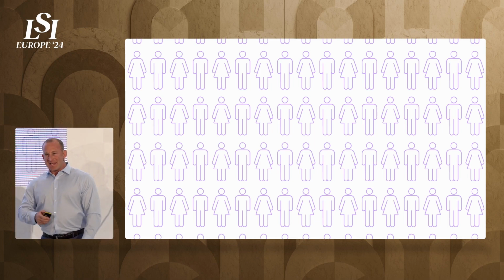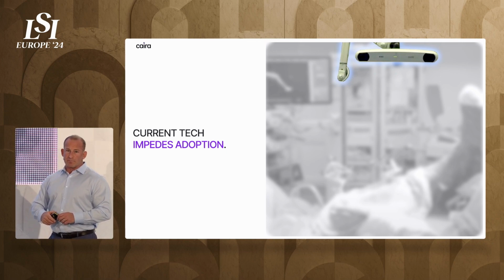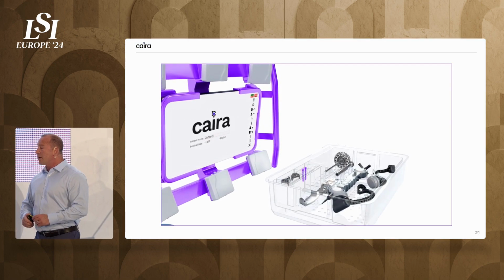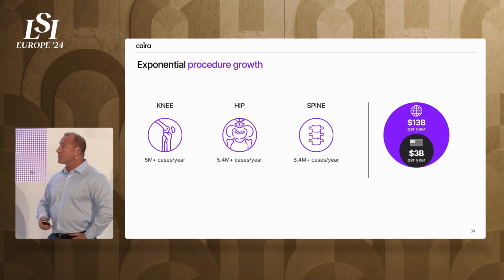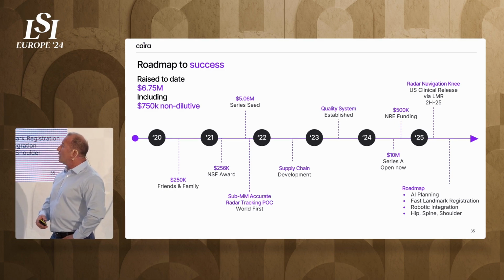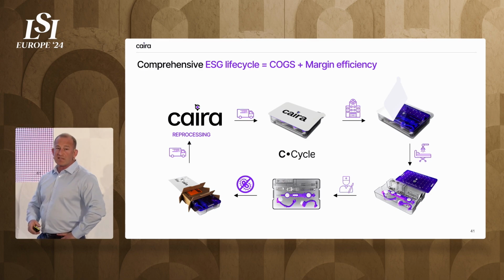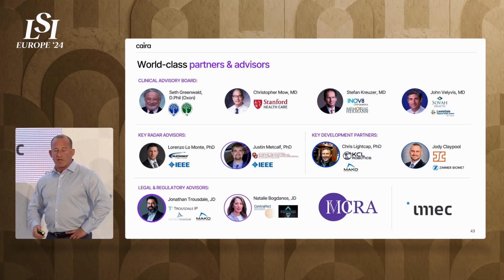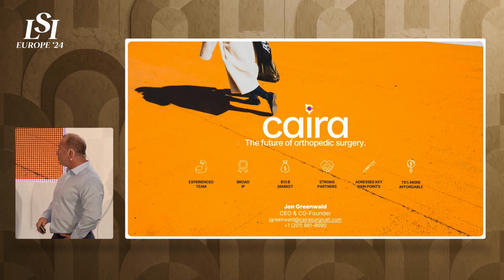Jon Greenwald, Caira Surgical - Navigation for Joint Replacement | LSI Europe '24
Jon Greenwald presents Caira Surgical at LSI Europe ‘24 Emerging Medtech Summit in Sintra, Portugal.

At Caira, they are inventing advanced joint replacement software, scanning, and precision radar technologies designed for reliability, intuitive adoption, and global accessibility.

Our 2025 Event Schedule:
LSI USA '25 (Dana Point)
March 17th - 21st, 2025